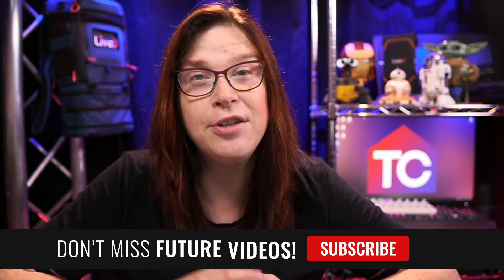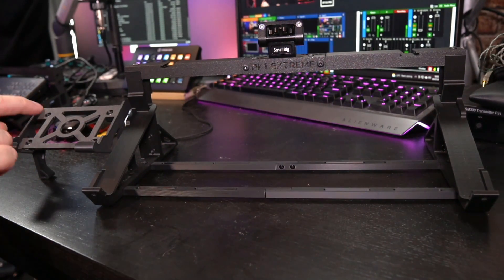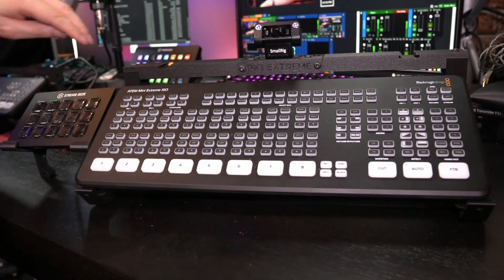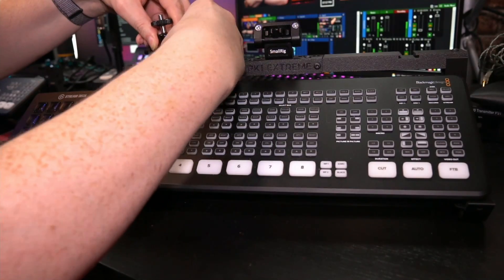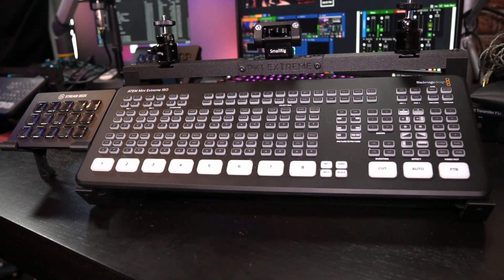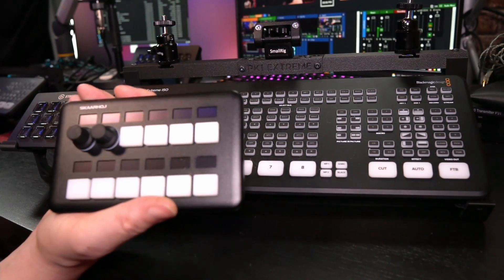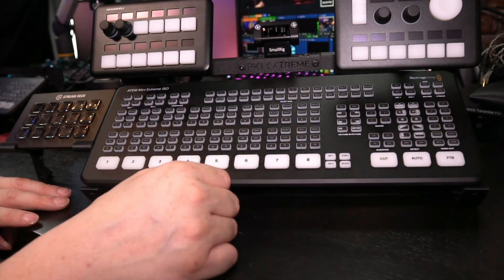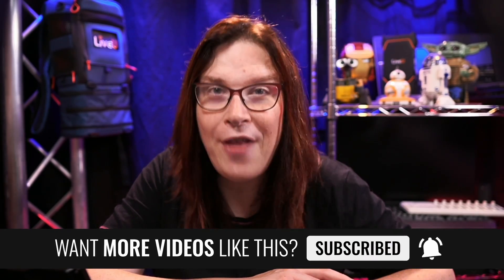My Ultimate ATEM Mini Extreme Set for Location work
Part 1 of the ATEM Mini Extreme Set for mid-size livestreaming events work.
In this part we only construct the kit to keep the video short. Next video we'll start walking through the hardware when switched on. With your (free) subscription you help to grow this channel and make it possible to become an even better community.

The kit is based on the following components, see timecodes below:

00:00 My use-case
01:20 Alternative for ATEM Mini Pro
01:53 The Stand
02:37 The Switcher of my choice : The ATEM Mini Extreme ISO
03:28 Conttrolling vMix with the Streamdeck
04:08 SmallRig SSD Holder
04:48 SmallRig Ballhead with ColdShoe Mount
06:37 Controlling without software with Skaarhoj Quick Pad
08:43 Controlling PTZ camera's with Skaarhoj PTZ Wiz
09:40 Not on video, Multiview monitor HP-Z23N-g2
09:46 End result monitor: Blackmagic Video Assist 5"

TECH CONDO STUDIO

Video is recorded with vMix
Edited with DaVinci Resolve 17 and the Blackmagic Speed Editor.